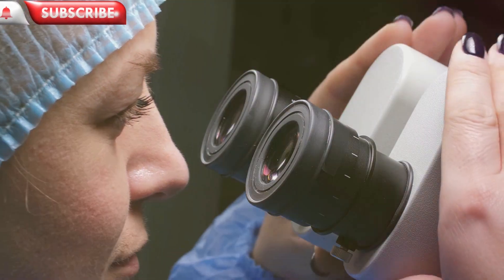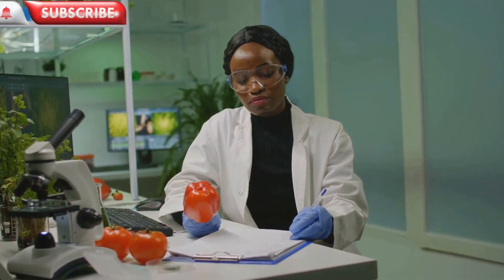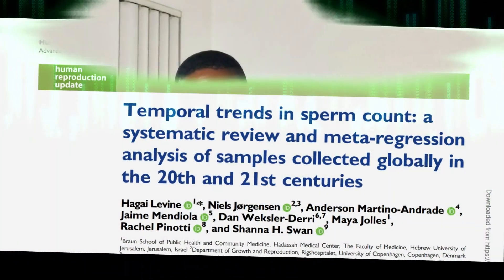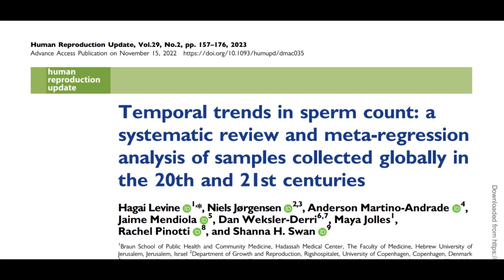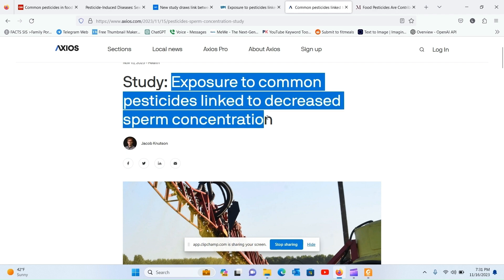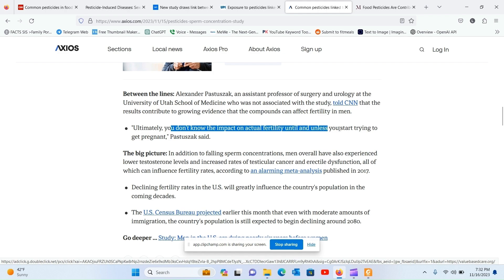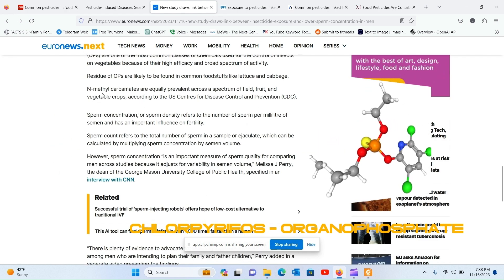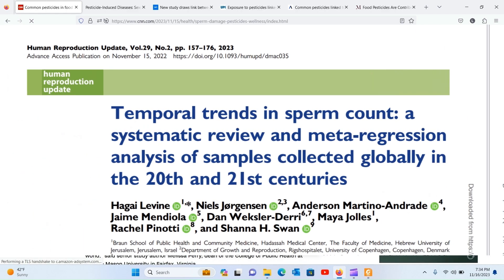Watch this! 7 Pesticide Treated-Foods to stay away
In this video: 7 Pesticide Treated-Foods to stay away

Use our Hostinger coupon, to gain $30 discount, to create your

The impact of harmful pesticides on human reproductive health is a matter of significant concern within biological science. Various studies have highlighted the adverse effects of pesticides on sperm quality and reproductive processes, thereby raising pertinent questions about depopulation concerns.
Pesticides, including fungicides, have been shown to interfere with the delicate hormonal balance essential for proper reproductive function. Exposure to these chemicals has been linked to a range of issues, such as reduced sperm count, impaired sperm motility, and alterations in sperm morphology. These factors collectively contribute to fertility challenges and can potentially lead to difficulties in conception.
Moreover, the harmful residues of pesticides in food, especially when not adequately regulated, pose an additional threat to human health. The intricate interplay between agricultural practices, pesticide usage, and their subsequent impact on human reproduction underscores the need for meticulous attention to food safety standards.
The potential ramifications of these findings extend beyond individual health concerns to broader societal implications, including the specter of depopulation. As individuals and communities grapple with the unintended consequences of pesticide exposure, it becomes imperative to address this issue systematically. This involves refining agricultural practices to minimize reliance on harmful chemicals and implementing stringent regulations to limit pesticide residues in food.
In conclusion, the intersection of pesticides, human reproductive health, and the specter of depopulation demands a comprehensive and multidisciplinary approach. Addressing these challenges requires a concerted effort from the scientific community, policymakers, and agricultural practitioners to ensure a sustainable and healthy future for future generations.